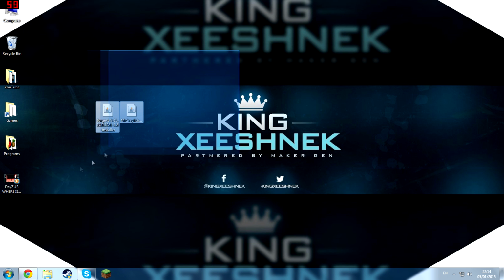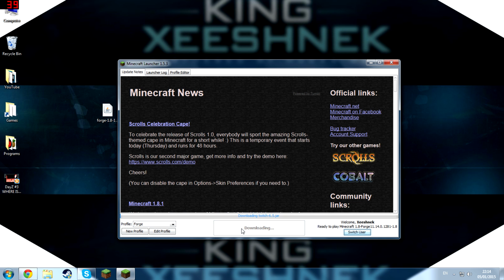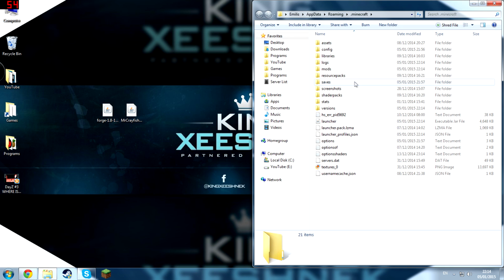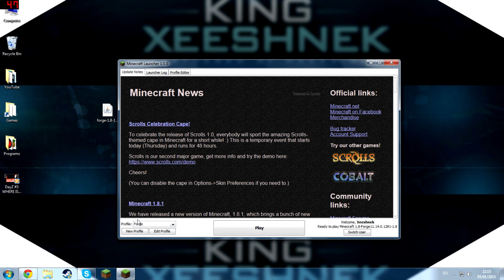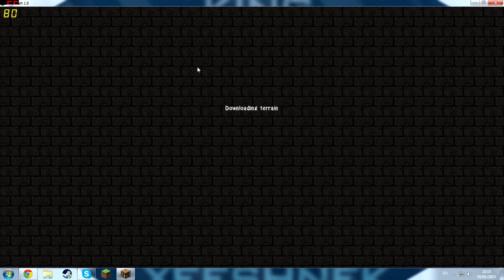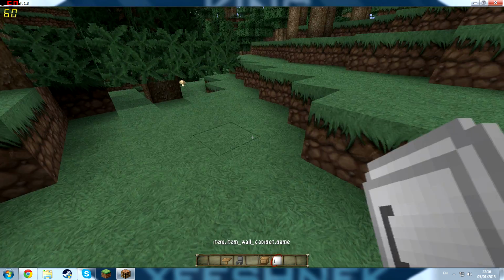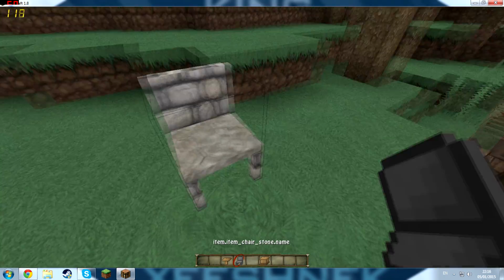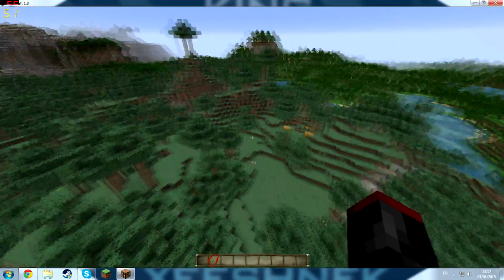Minecraft 1.8: How to install MrCrayFish's Furniture Mod (Forge)